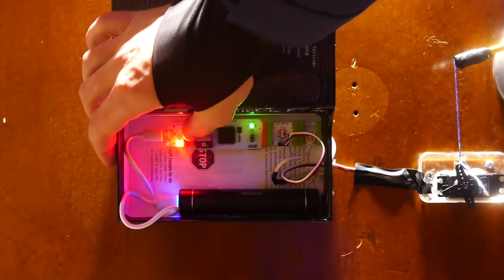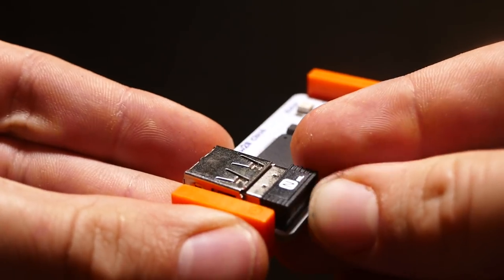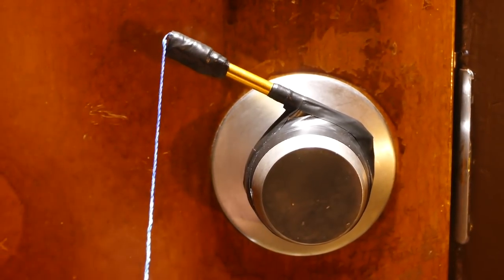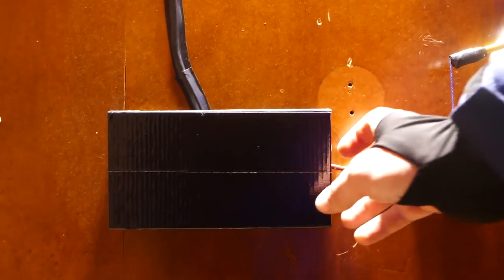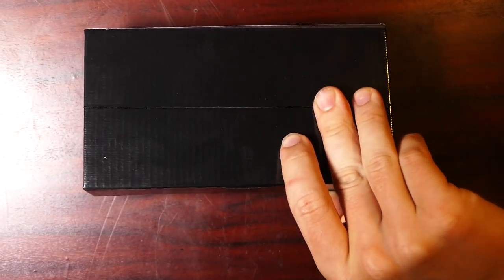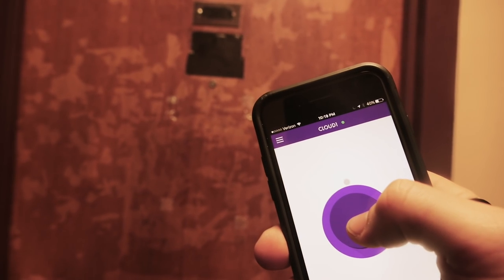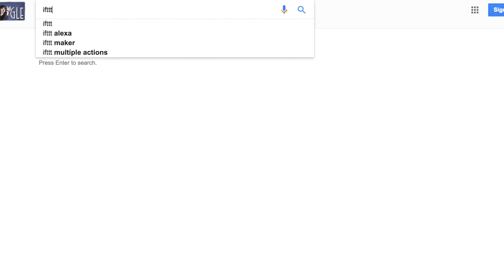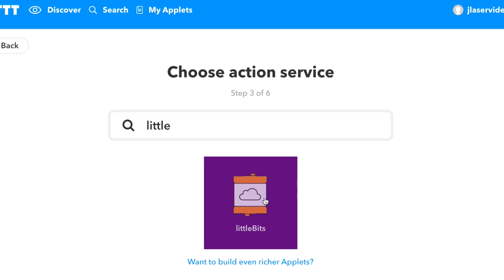Clever Lock Hack YOU CAN DO YOURSELF (Open Your Door With WIFI?!?!)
Learn how I built a device to unlock and open my door over wifi with a smartphone. This is perfect if you ever forgot your keys or need to let someone in your house and your not there. This device will work with any door and does not need a special replacement deadbolt. I created this device using a servo motor and a wifi enabled switch called a cloud bit. Enjoy